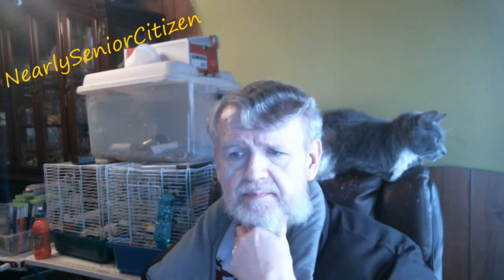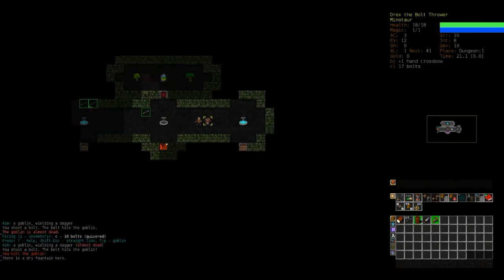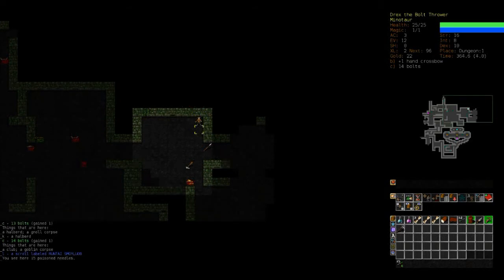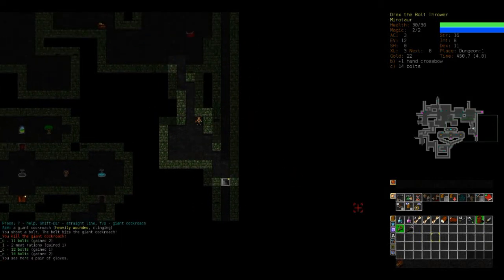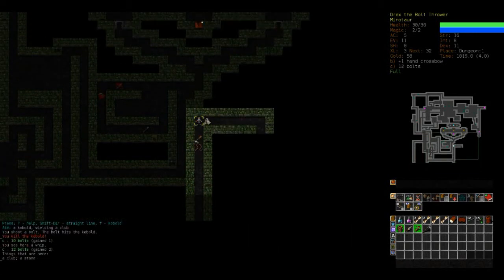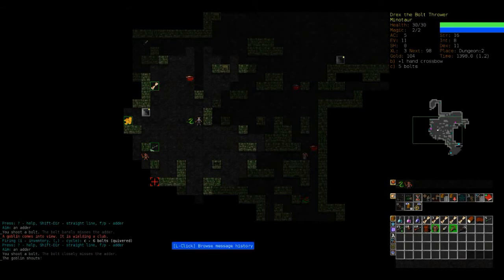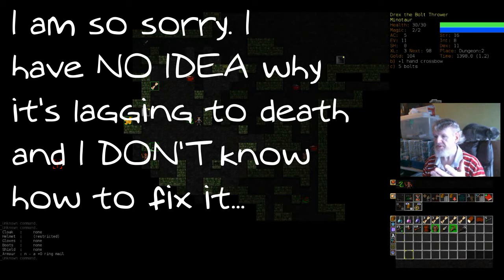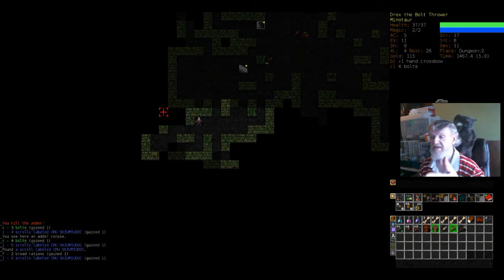WeekEnd Of Fail Continues! DUNGEON CRAWL STONE SOUP - Dungeon Crawl STONED Soup #10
Wow! I was doing GREAT! Until, for whatever reason (e.g. I am accursed by God, etc) my machine dropped to ONE frame per second. On a TURN BASED ROGUELIKE. I have NO idea what happened, I have no idea how to fix it if it does it again or STILL, so, I dunno...

Anyway, Hope you enjoy! It is- definitely a video!

...is the NearlySeniorCitizen Facebook page!
...is the Twitter account (Might have to make a new one to be JUST NearlySeniorCitizen...)